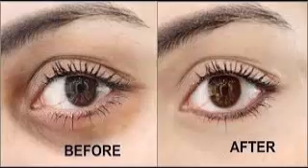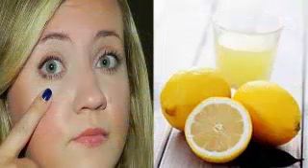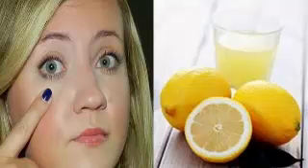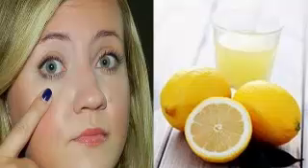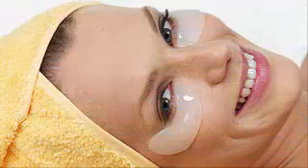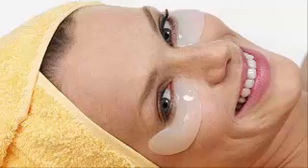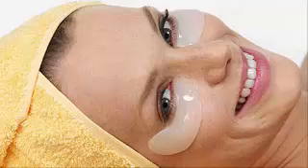Remedies To Remove Dark Circles Naturally | Remove Dark Circles Fast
Remedies To Remove Dark Circles Naturally
Remedies to cast off dark circles naturally

Be aware before trying any home treatments, make certain you aren't allergic to the elements.

1

 kumkumadi tailam for darkish circles

What you want
Kumkumadi tailam oil

1. Take a few drops of the oil on your fingertips and rubdown the under eye vicinity with it.
2. Depart it on for some hours.

How often you must do this
Use this each day.

This ayurvedic herbal oil is a treasure chest of advantages. Its key additives consist of sandalwood, turmeric, and lotus pollen. It evens out the pores and skin tone and additionally reduces blemishes. It's far safe to apply everywhere in the face. Within a few weeks, you may achieve young-searching, fresh, and healthy pores and skin .

Warning
This oil blend incorporates strong substances. It's far recommended to do a patch take a look at before using it on the touchy skin beneath the eyes.

2

 kalonji oil for darkish circles
What you want
½ teaspoon honey
2-3 drops kalonji oil (black seed oil)
What you have to do
1. Blend the oil with the honey and practice this aggregate under the eyes.
2. Hold it on for 10-15 mins and then rinse with water.

How regularly you have to do this
Repeat this once every day.

Black seed oil, also known as kalonji oil, is widely used for pores and skin problems because of its anti inflammatory and antioxidant properties (19). Those equal residences work wonders while this oil is used to dispose of dark circles.

3

 lemon juice for darkish circles

Lemon juice
Cotton swab
1. Cautiously apply the lemon juice below the eyes with the assist of the cotton swab.
2. Go away it on for 10 mins after which wash it off.

How often you have to do that
Do that two times day by day.

As you may already understand, lemon juice has skin lightening houses. Its nutrition c content additionally works as an antioxidant, and rejuvenates and brightens the pores and skin (20).

Caution
Don't forget to moisturize your pores and skin after the use of this remedy as lemon juice may additionally slightly dry out your pores and skin.

Four

 licorice extract for darkish circles
What you need
Three-four drops licorice extract
1 diet ok pill
1. Open the diet k tablet cautiously and take out the powder gift inner.
2. To this, upload the licorice extract and blend properly.
3. Add some water, if wanted, to get a thick paste.
Four. Follow this at the dark circles for 10 mins.

How regularly you ought to try this
Repeat this each day.

Licorice carries glabridin that protects the skin from uvb damage and also reduces pigmentation . Diet okay is vital for healthy blood float. While it is carried out topically, it reduces pigmentation and guarantees most advantageous blood flow to the pores and skin below the eyes .